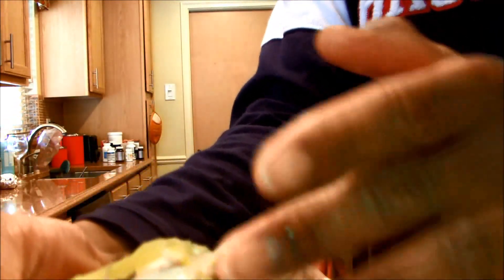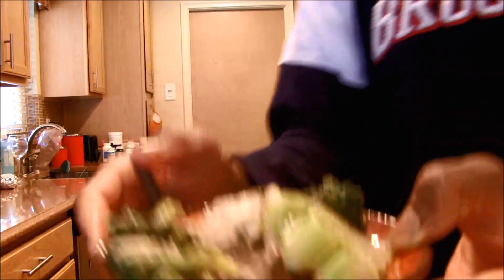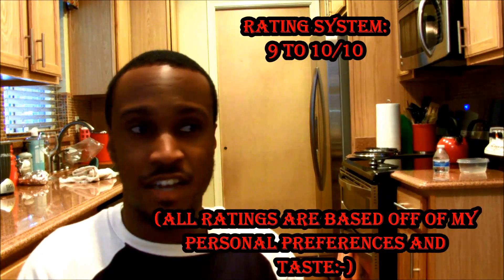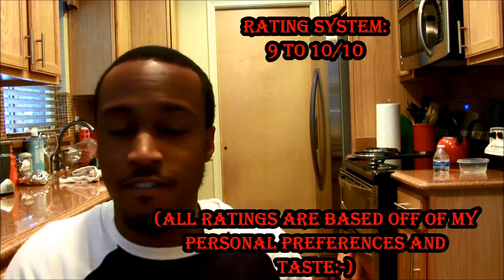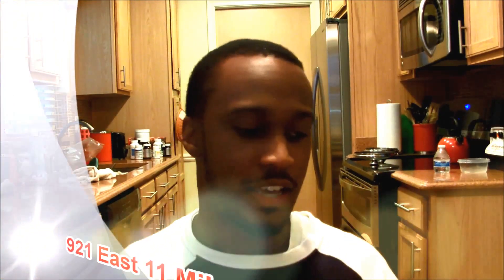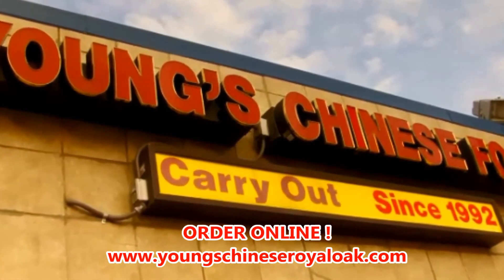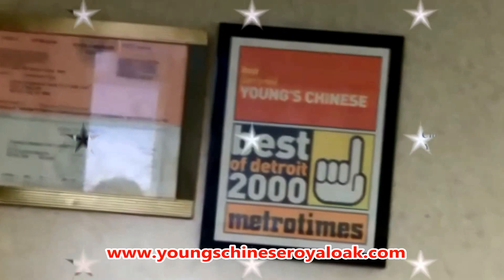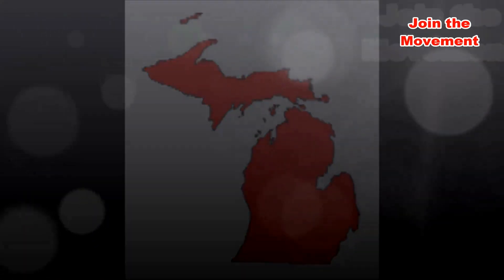Young's Chinese Food Carryout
Chicken Chop Suey and Chicken with Broccoli are two of my favorite dishes. This was most definitely one of my favorite food reviews to do. Young's offers some of the the best Chinese food around. Sit back relax and enjoy this food review!